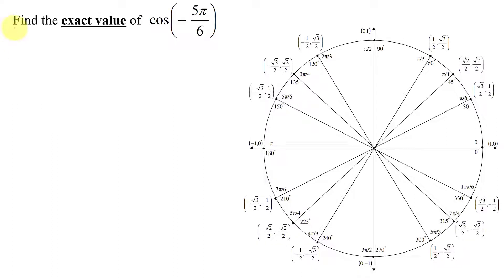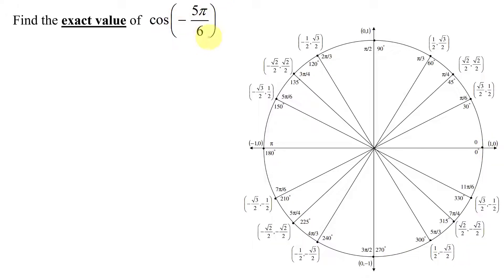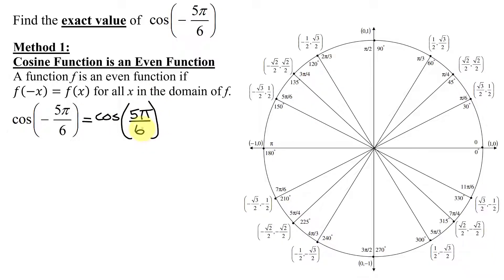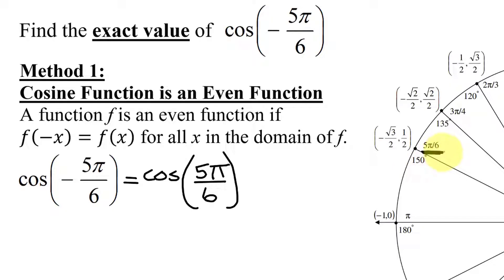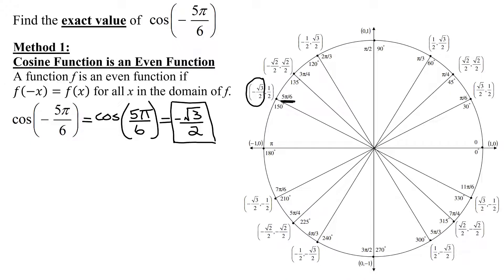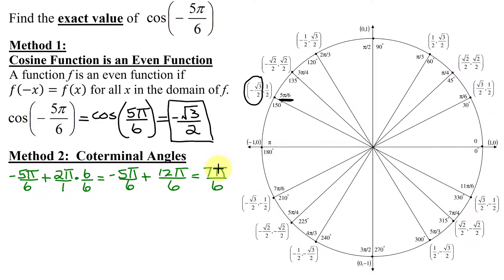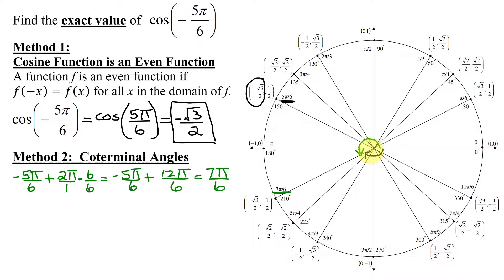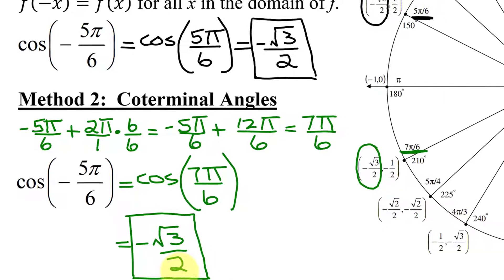Find the Exact Value of the Cosine of (-5*Pi/6) Using the Unit Circle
The cosine of (-5*pi/6) is evaluate using two different methods as this angle is not located on the unit circle. The first method uses the fact that the cosine function is an even function, so cos(-5*pi/6)=cos(5*pi/6).  As (5*pi/6) is on the unit circle, the x-coordinate of this angle equals the cos(-5*pi/6).  The second method uses the fact that the trigonometric functions of coterminal angles are equal.   So an angle that is coterminal to -5*pi/6 is found on the unit circle by adding 2 pi to the given angle.  The x coordinate of this angle is then equal to cos(-5*pi/6).  (A calculator would only give a numerical approximation.)

Timestamps
0:00 Introduction
0:44 Cosine is Even Function
2:05 Coterminal Angles